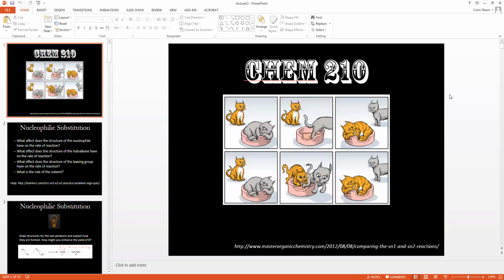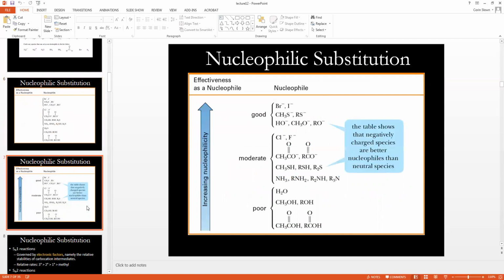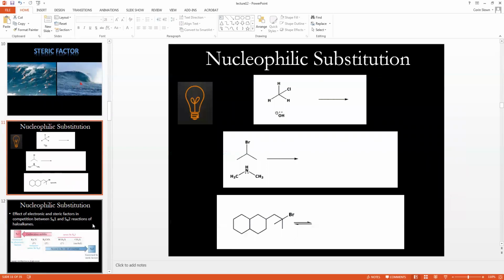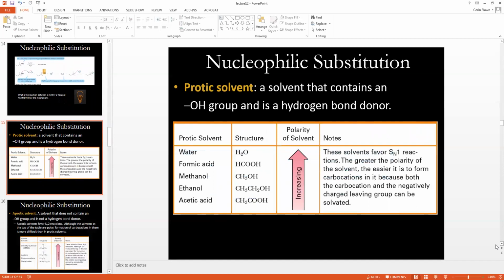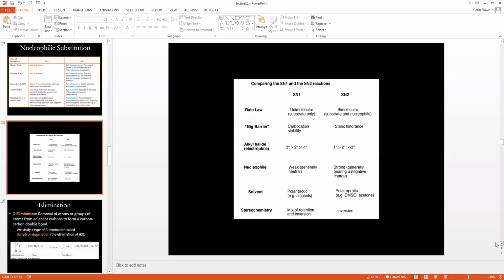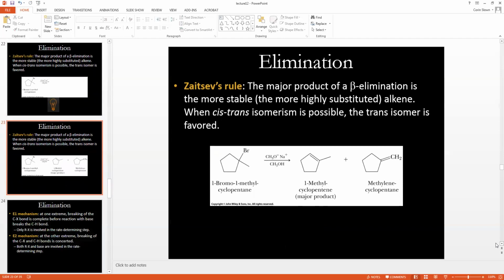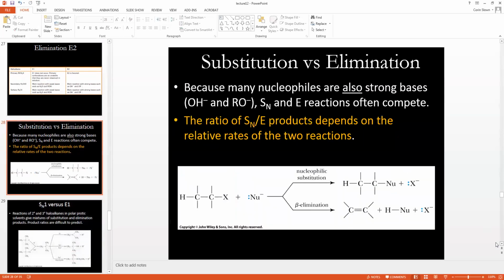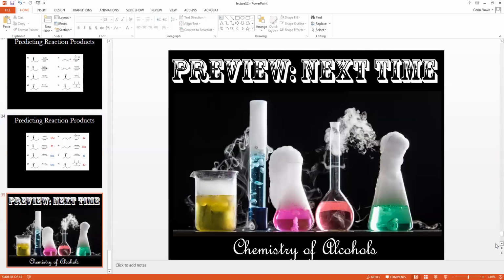zoom lecture12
SN1 and SN2, Elimination, Protic and Aprotic Solvents, Nucleophilicity